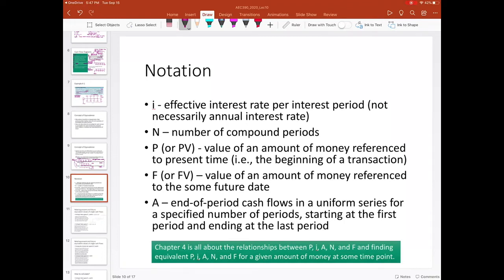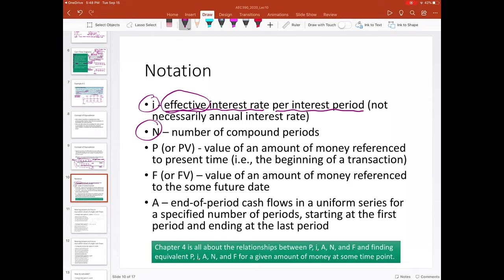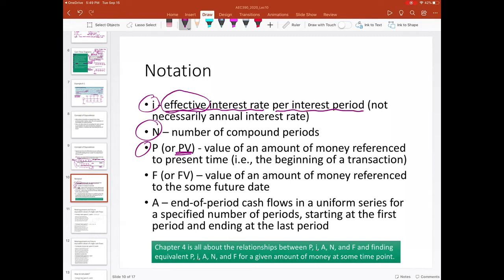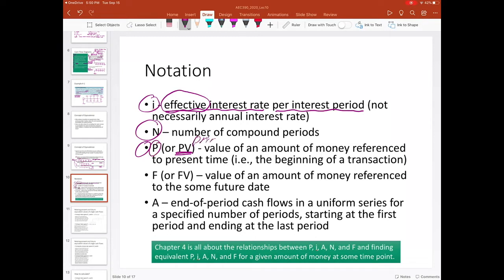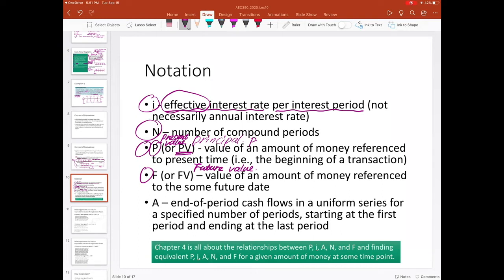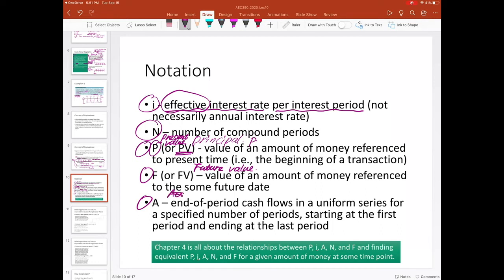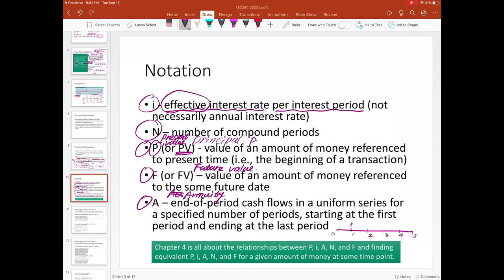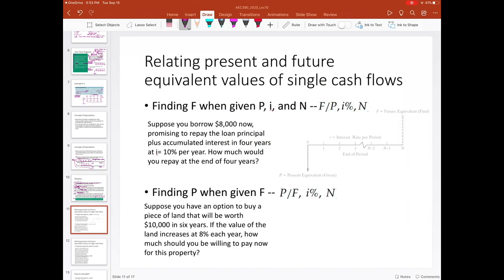IET390 Lec29 Ch4 Notations